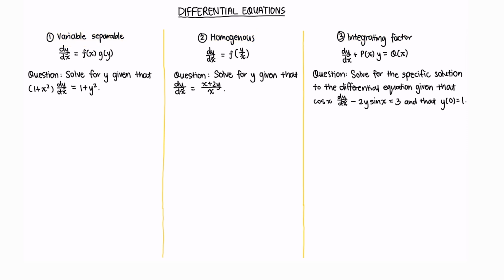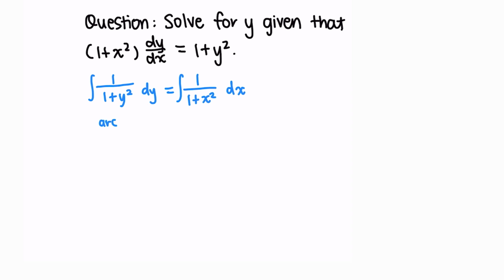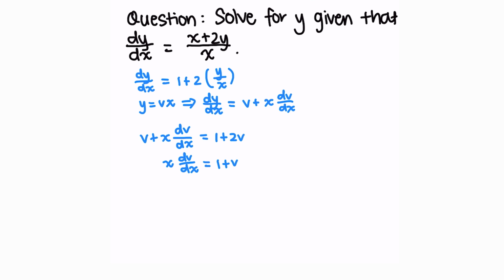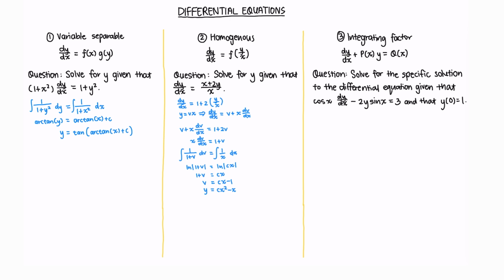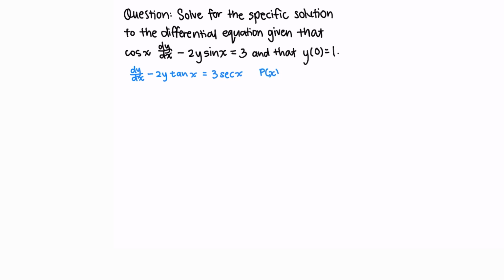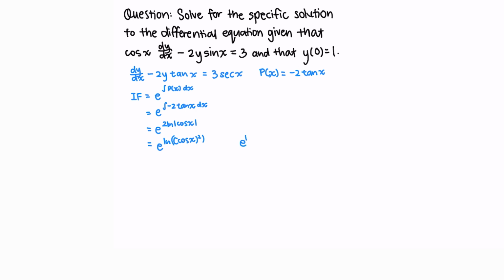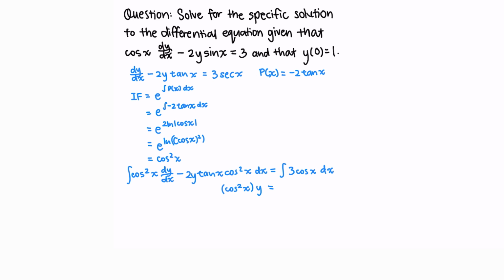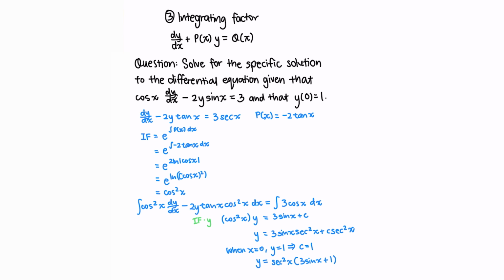5.6a Differential Equations [IB Math AA]